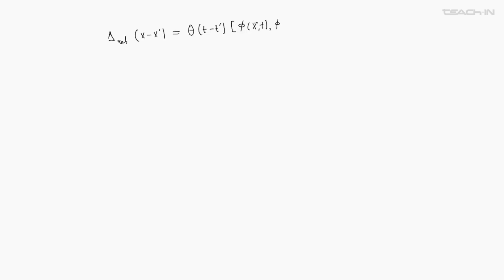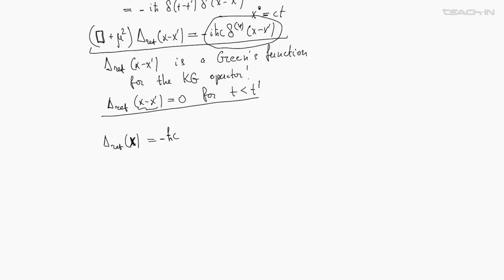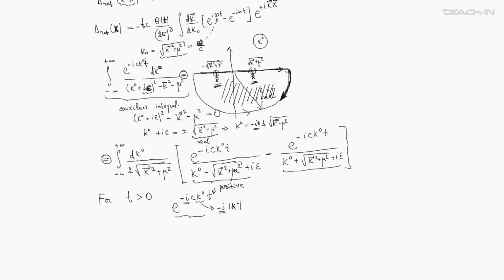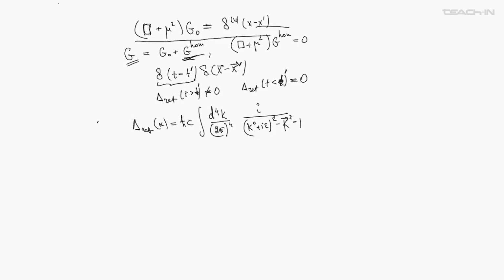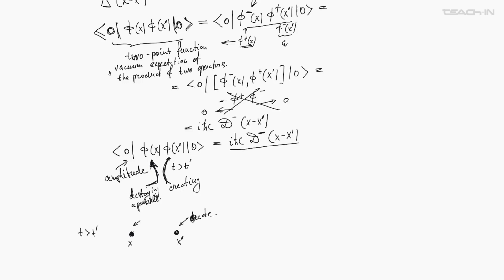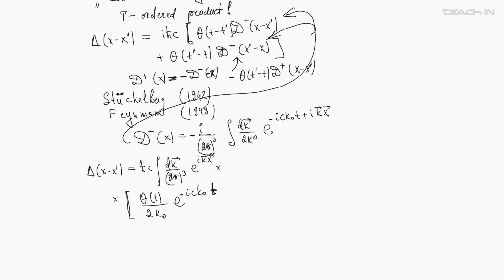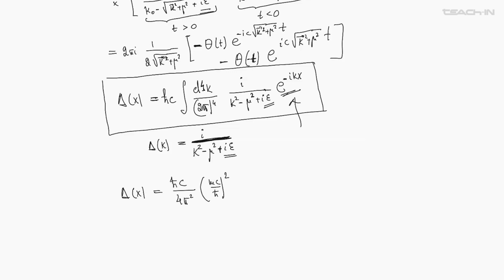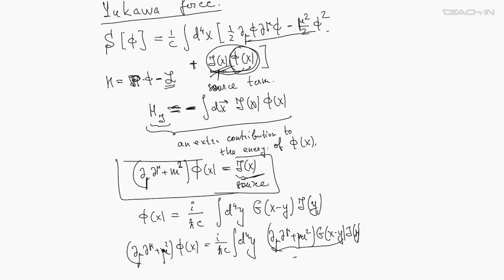Арутюнов Г.Э. - Принципы КТП - 8. Retarded and Advanced Green's Functions. Feynman Propagator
Retarded and Advanced Green's Functions. Feynman Propagator. Yukawa Force

00:15 Retarded and Advanced Green's Functions
47:30 Causal Green’s Function (Feynman Propagator)
01:26:12 Questions
01:31:47 Yukawa Force